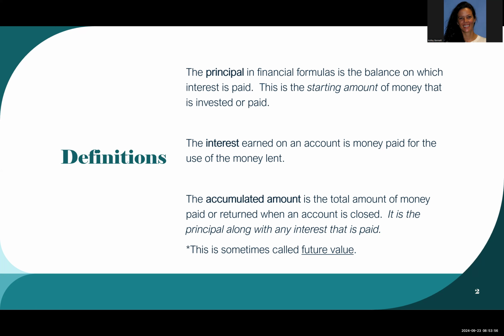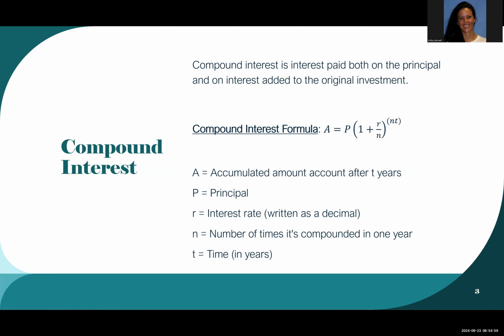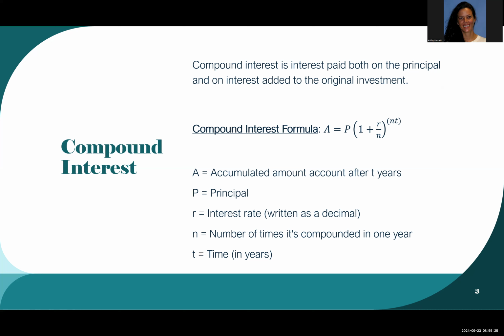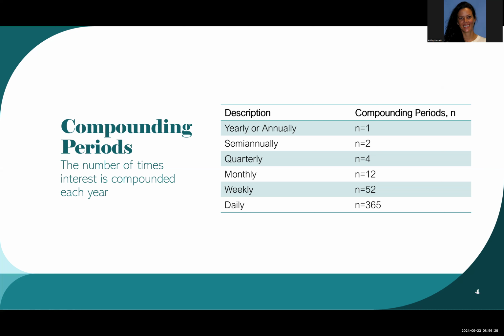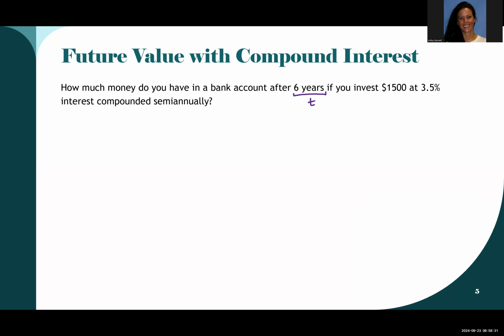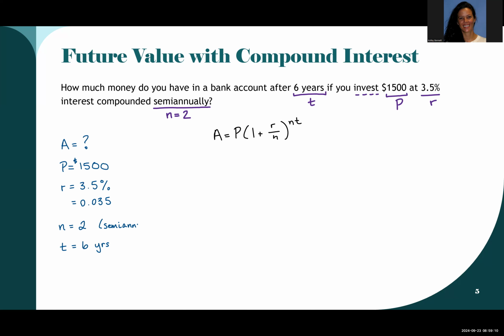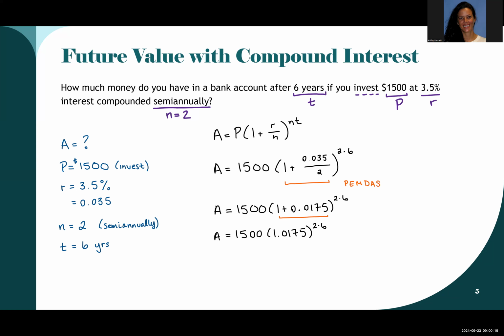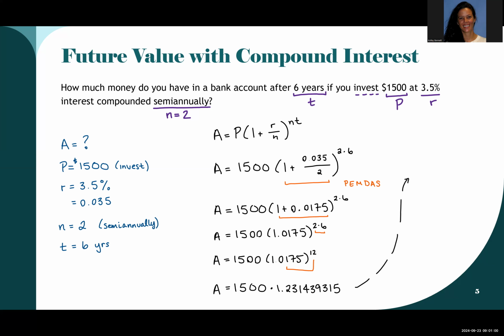Compound Interest Definitions and Future Value Example